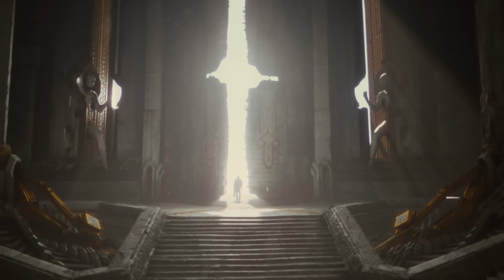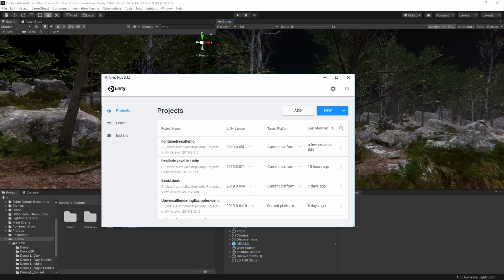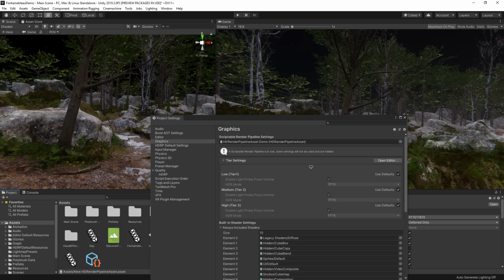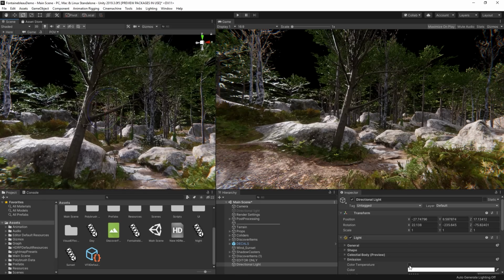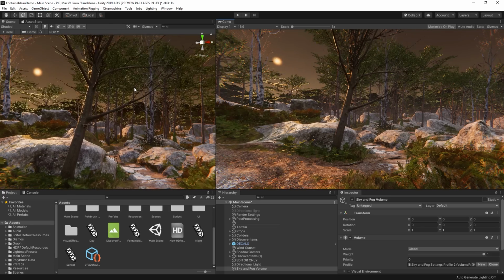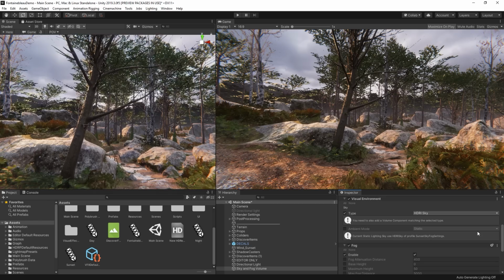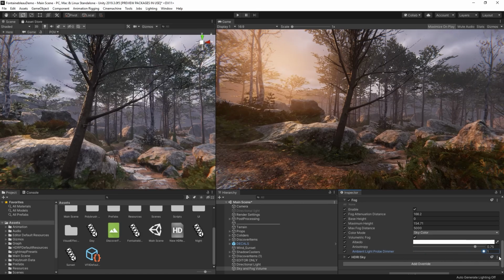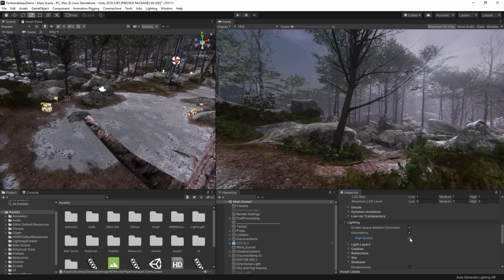Volumetric Lights in HDRP with Unity 2019.3! (Tutorial)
In this video, we're gonna take a look at adding Volumetric Lights to your Unity scenes, using Unity 2019.3 and HDRP! Volumetric Lighting helps improve the quality of your scenes by allowing light sources to affect the Volumetric Fog in the scene.